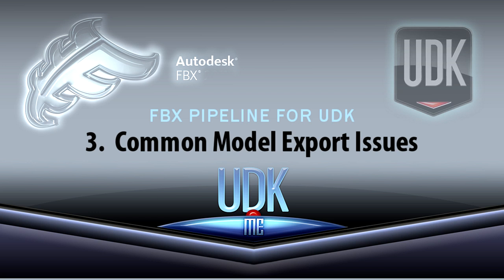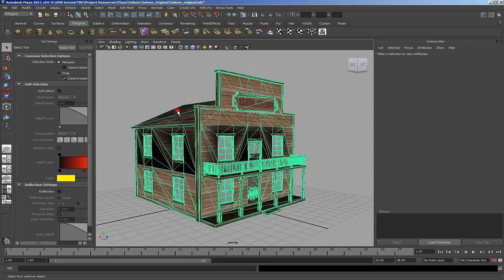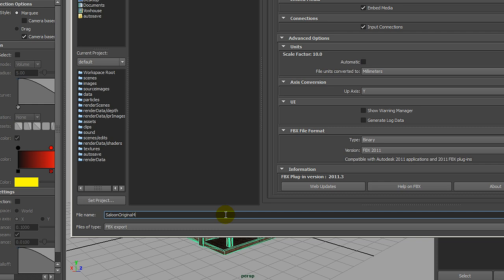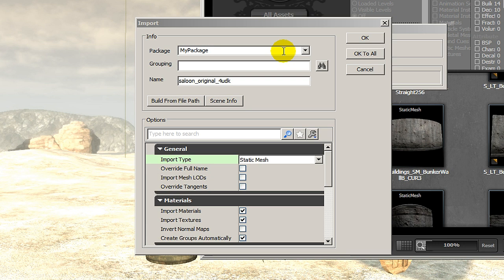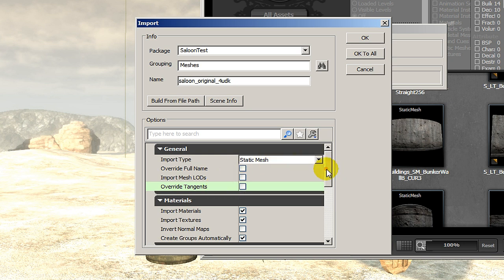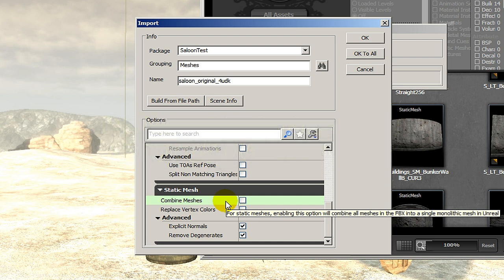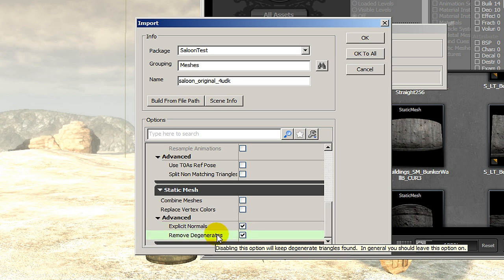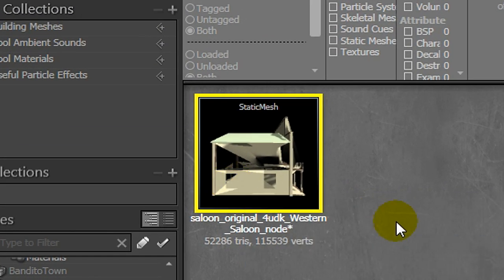UDK FBX Pipeline 3 - Common Mesh Problems in UDK Import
Importing 3d models into the UDK can sometimes produce less than stellar results.  Over the next 2 lessons I will explain why and what to do to solve any bugs you encounter.